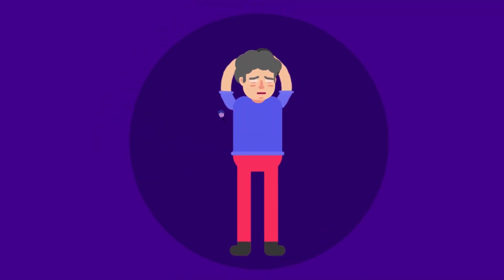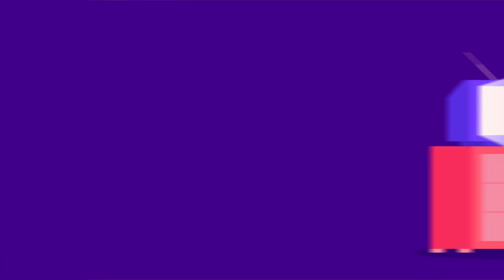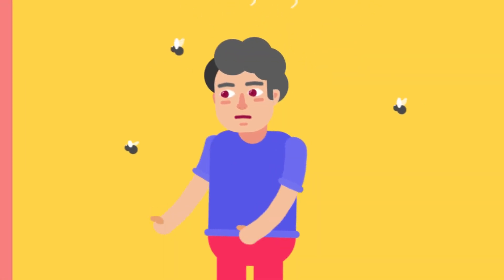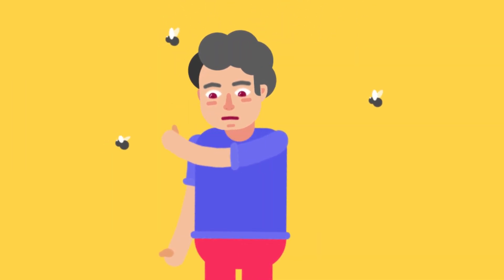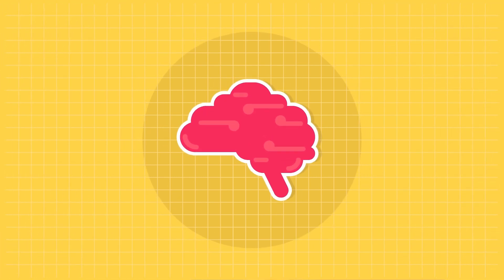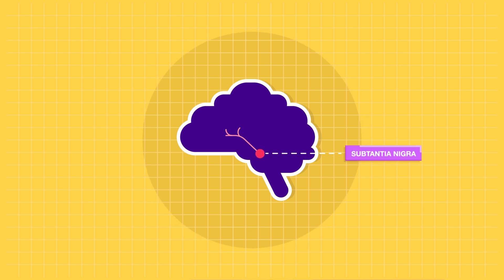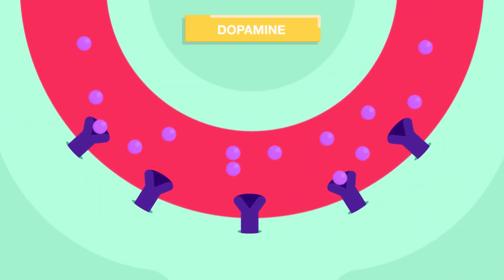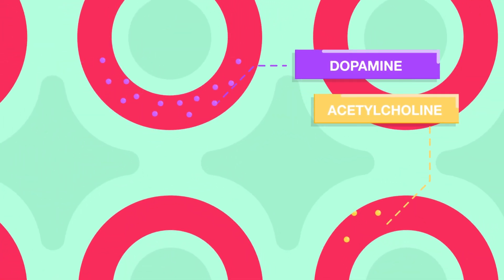What is Schizophrenia? - Understand the symptoms of the condition and how to treat it | Psychology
Understand the symptoms of Schizophrenia and how to treat it in this animation video.

Timestamp:

00:00 What is schizophrenia?
00:23 Symptoms
01:10 The brain condition of the schizophrenic
01:26 Treatment
01:44 Support us!